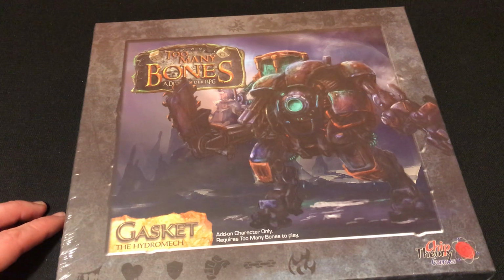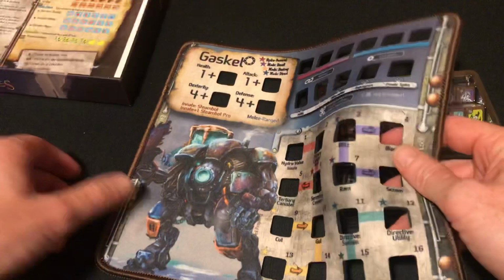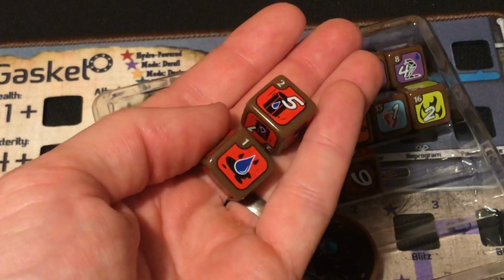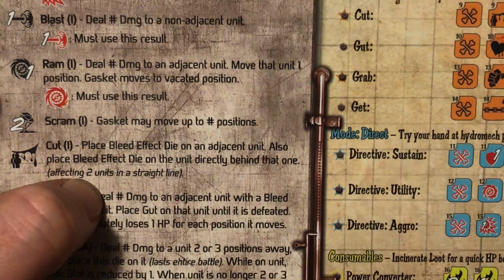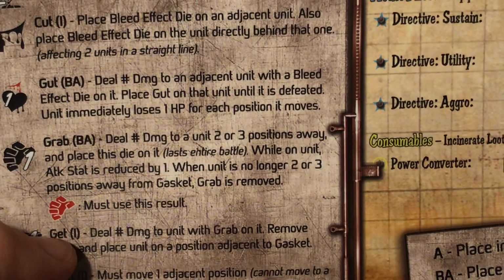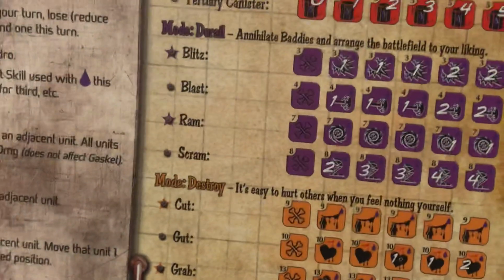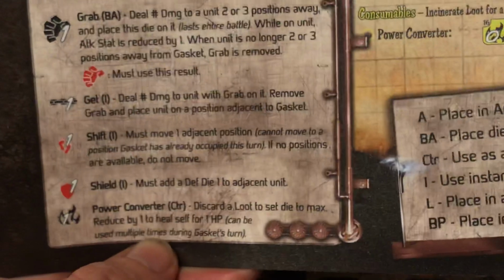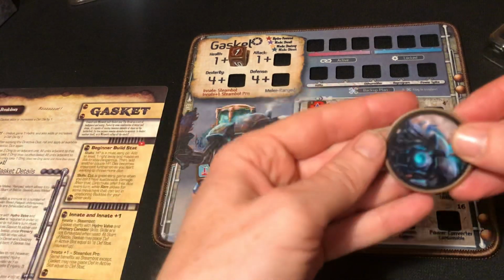Gasket - Too Many Bones Character Overview & Unboxing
Gasket is a Hydro powered robot character add on for Chip Theory’s Too Many Bones. I’m excited about this as (a) it’s the first character I’ve added and (b) it’s not a gearloc.

In this video I’ll unbox and do a skills review of this latest creation.